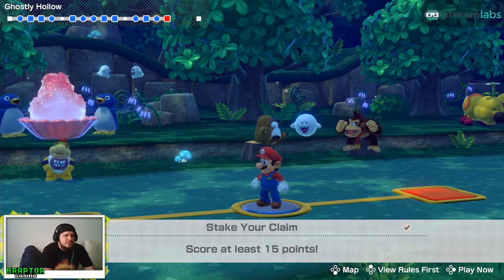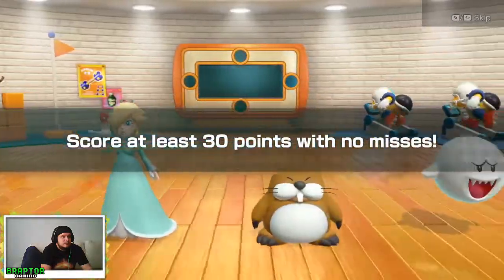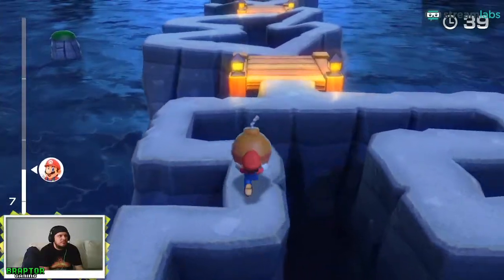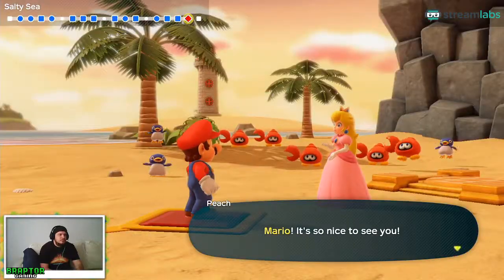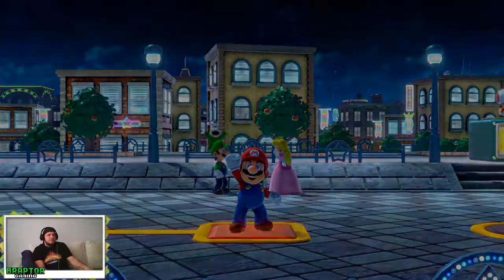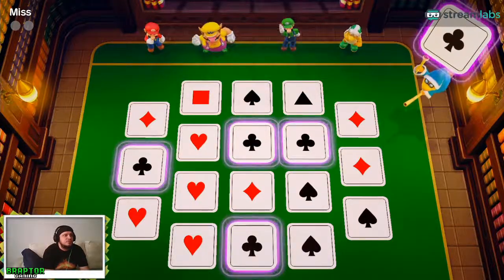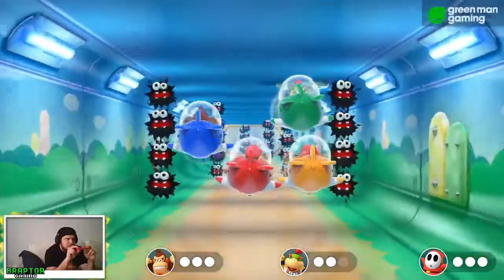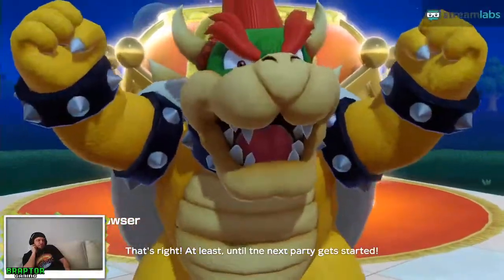Super Mario Party Single Player - Road Challenge: Part 2 + End Cutscene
Join Us!